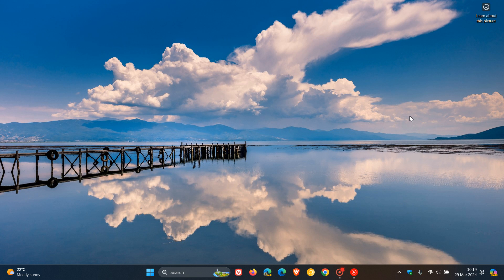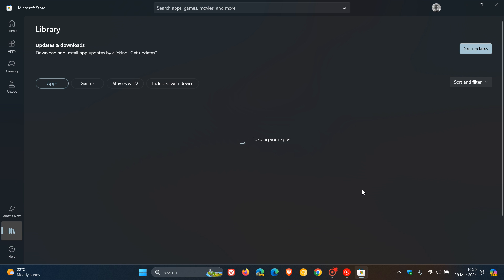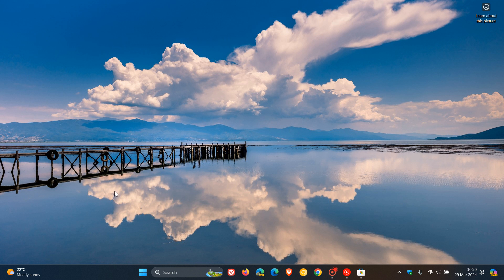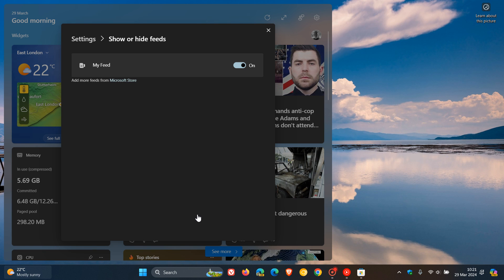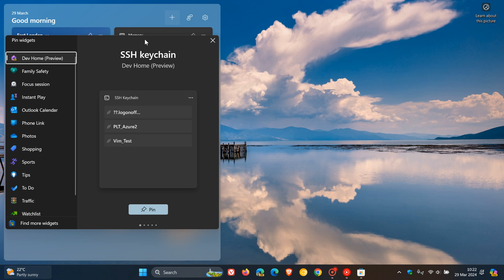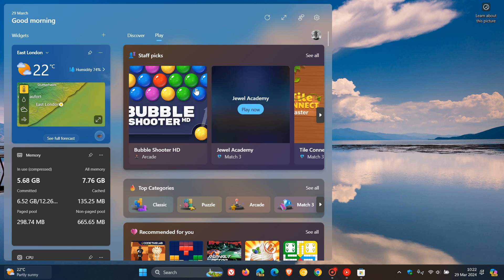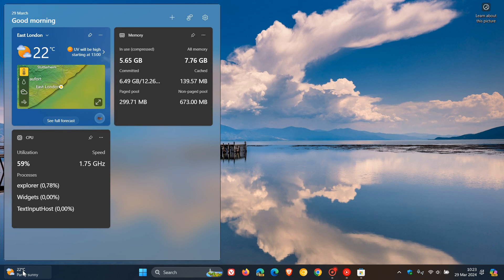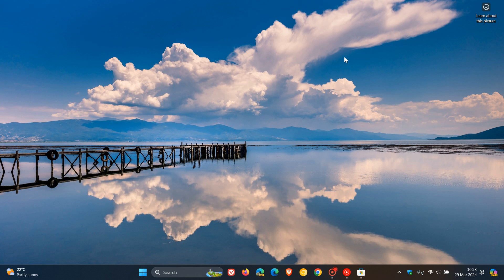Windows 11's Widget Board gets a New 'Instant Play' Widget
This new Widget was introduced with the latest Windows Web Experience Pack update.